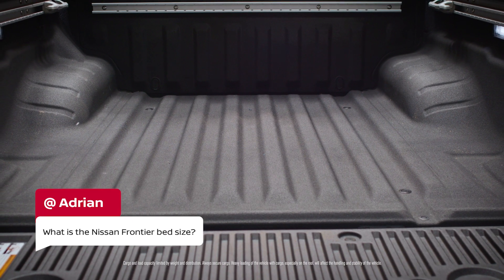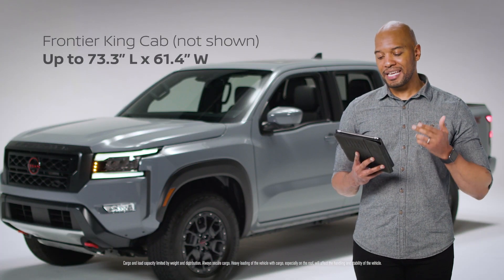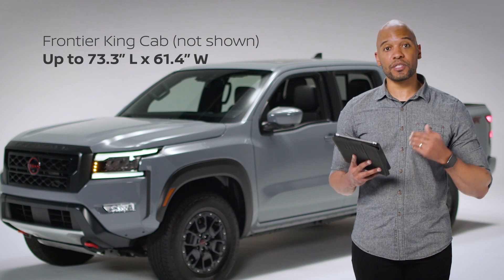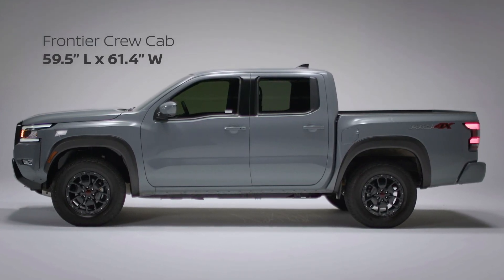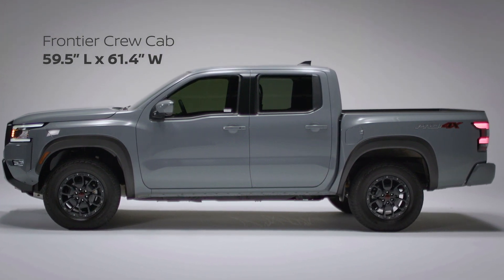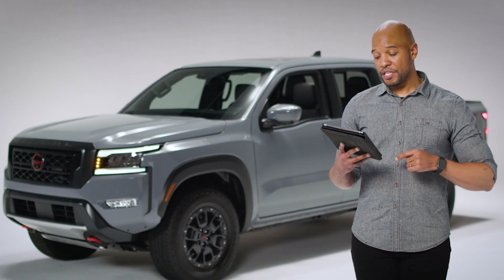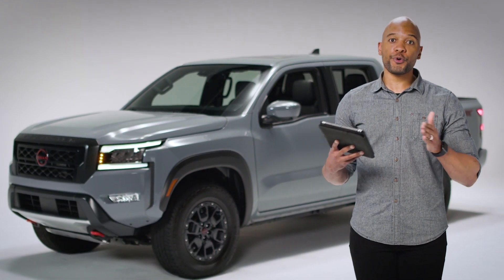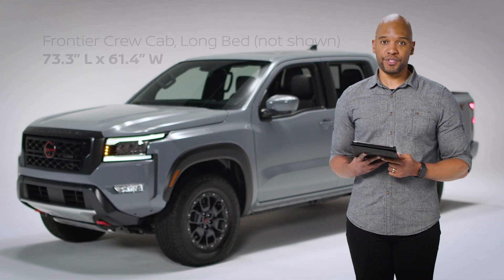What is the 2022 Frontier truck bed size? | Nissan USA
Explore 2022 Nissan Frontier towing and payload capacity, dimensions, and features. Discover what makes this the most capable Frontier truck ever